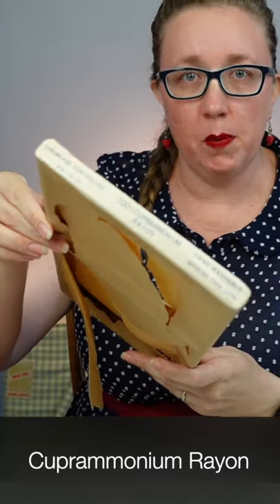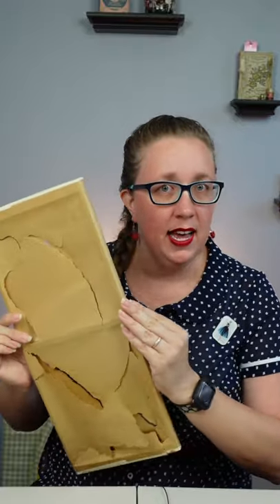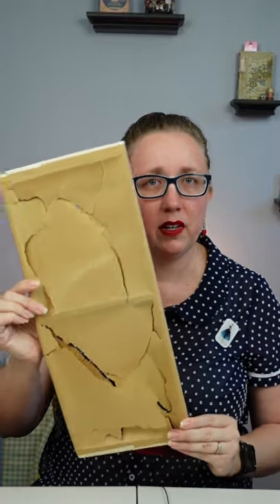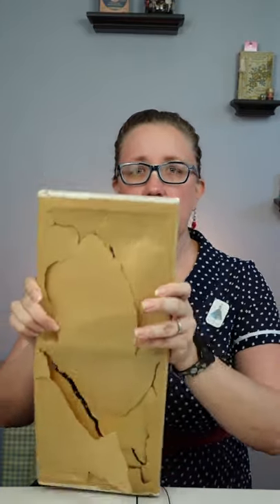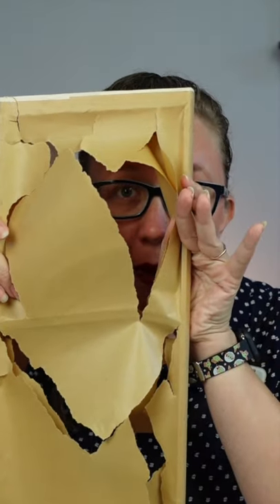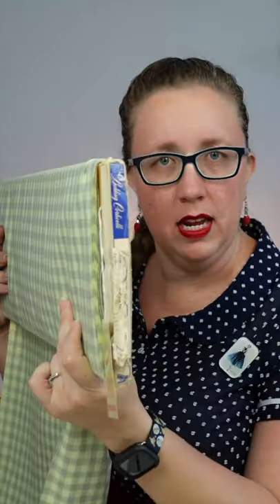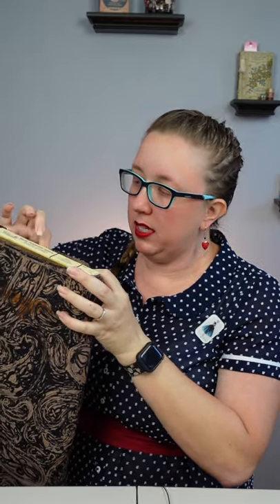What did vintage fabric bolts look like? || Vlogmas Day 3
I have gotten lucky enough to find deadstock fabric from the 1940's, 1950's and 1960's so I wanted to show you what the fabric bolts look like in the past.

Want to send me a letter:
Stephanie Canada

Wardrobe: Modcloth top, Trashy Diva belt